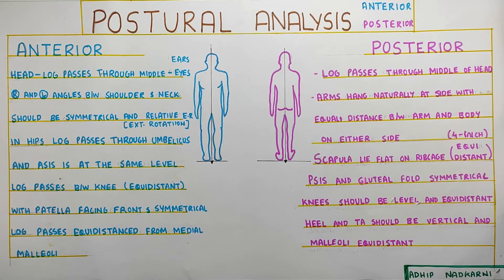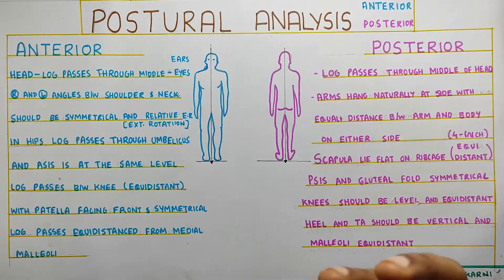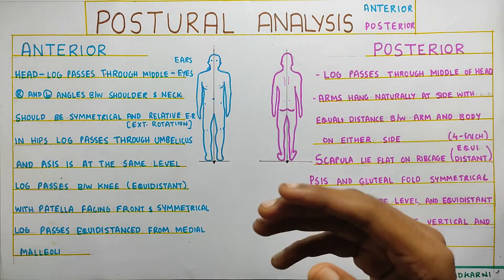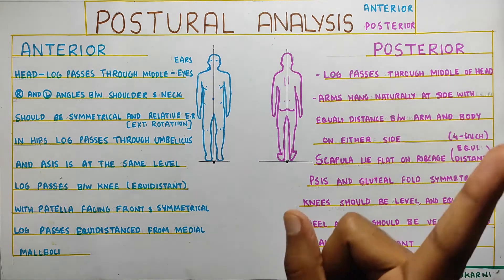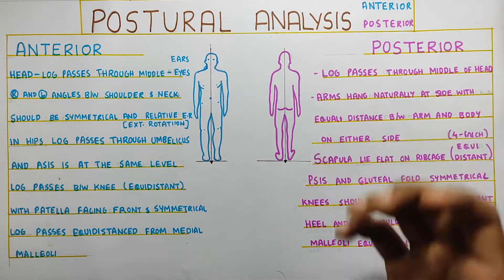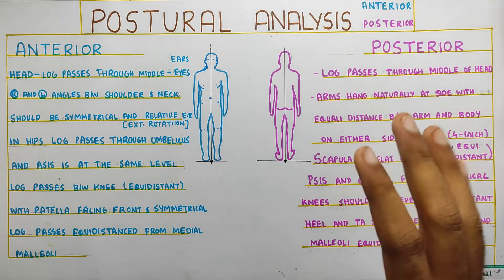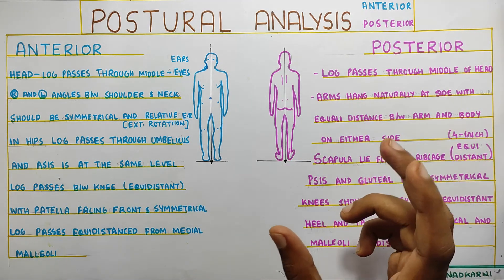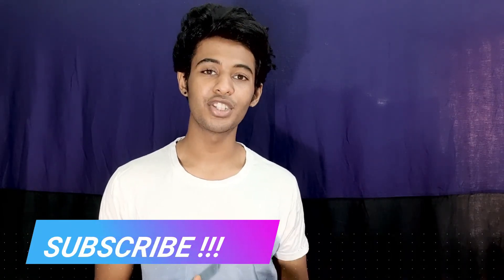POSTURAL ANALYSIS FRONTAL VIEW FULL BODY (Posture Biomechanics)Physiotherapy Tutorial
summary of the video with the time for reference:

1.Anterior View 0:50
-Eyes and ears are at the same level
-Angle between neck and the shoulder
-right handed people the right side ca be slightly depressed
-All the bodies are not completely symmetrical
-At hip the log passes through the umbilics
-ASIS is at the same level
-If ASIS is not at the same level the pelvis is dropping and that can be because of limb length discrepancy or abductor weakness
-knee is at equal distance and patella faces front
-Medial malleoli are equally distances from log

2.Posteror View 4:32
-Log bisects the head
-Space between arm and back should be checked which can be sometimes reduced due to latissimus dorsi bulk
-Notice shoulder always for winging and position of scapula
-PSIS and Gluteal fold should be symmetrical
Heel and TA should be aligned
-Calcaneus should be not excessively inverted or everted

-Always corelate observation with clinical findings to draw conclusions.